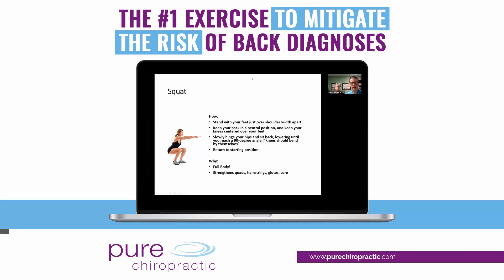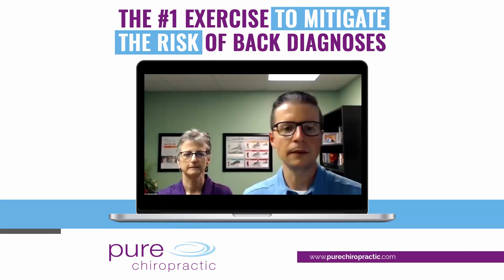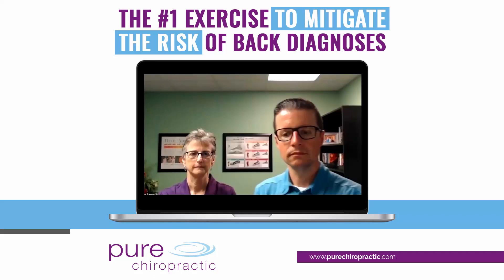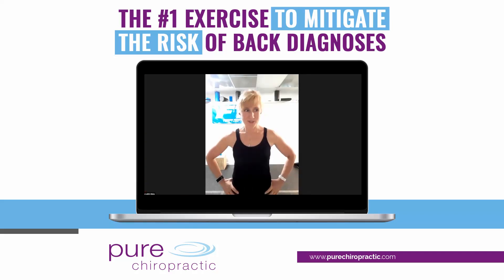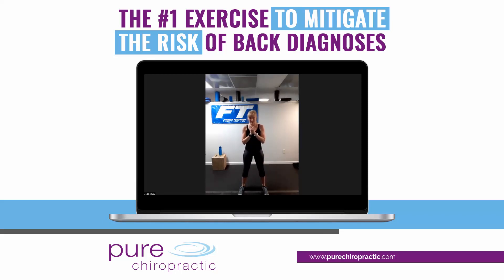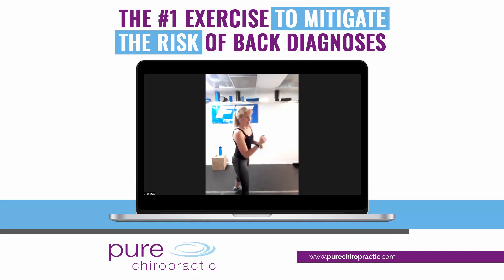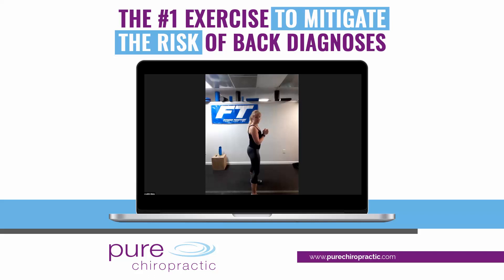The #1 Exercise To Mitigate The Risk Of Back Diagnoses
Do you sit at a desk 40 hours a week, sit in your car on the commute home, and then sit on the couch to decompress from the day? As a society, we are sitting TOO MUCH!🚫

Luckily, this hip flexor stretch has the ability to combat this lifestyle of sitting and can improve your spine’s health. Do this stretch on a consistent basis and feel your body start to heal.

✅  To learn more about how to find life-long health and wellness, access our free advanced webinars.👇